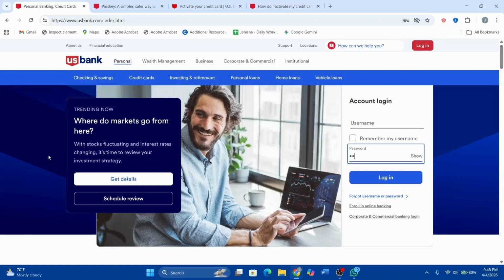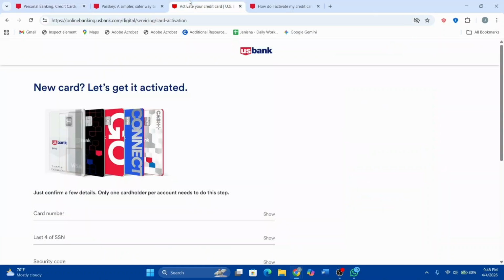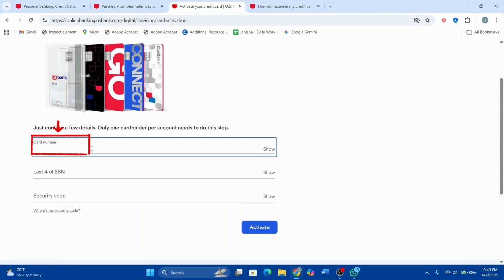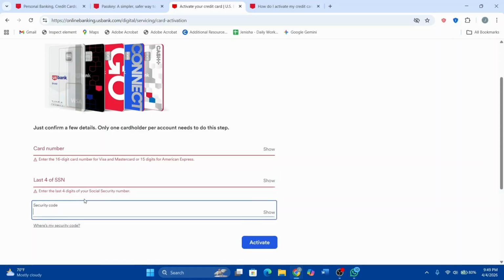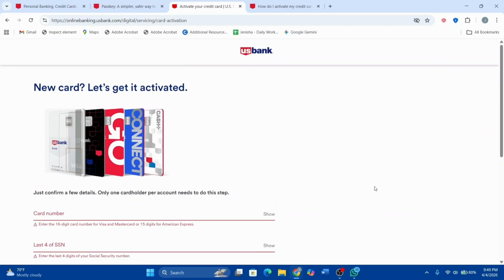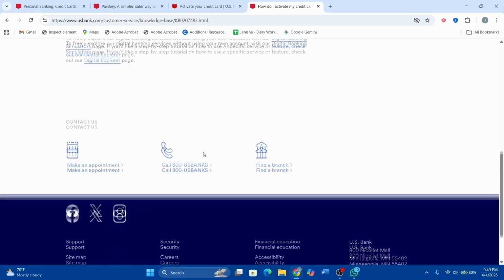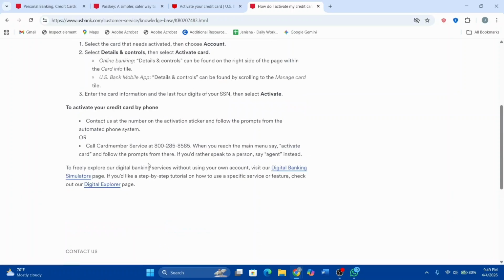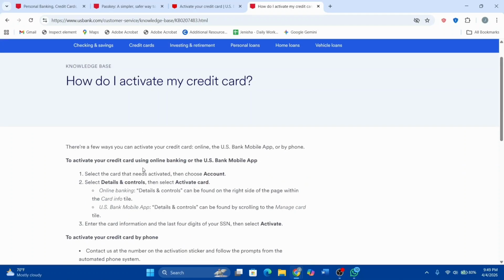How to activate your U.S. Bank credit card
Welcome to our step-by-step guide on "How to activate your U.S. Bank credit card"! If you've just received your new U.S. Bank credit card and want to start using it right away, this video is for you. We'll show you how to activate your U.S. Bank credit card quickly and securely using online banking, the mobile app, or phone. These simple steps will help you activate your card, verify your details, and get full access to your account features in no time.

In this video, we will show:
How to activate U.S. Bank credit card online
How to activate U.S. Bank credit card on mobile app
How to activate U.S. Bank credit card by phone
Steps to activate your U.S. Bank credit card
U.S. Bank credit card activation process